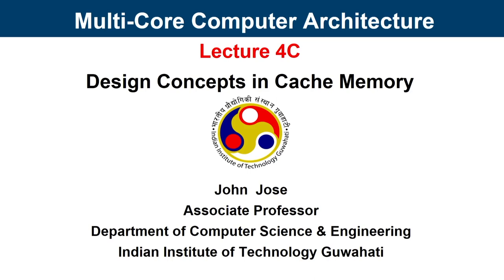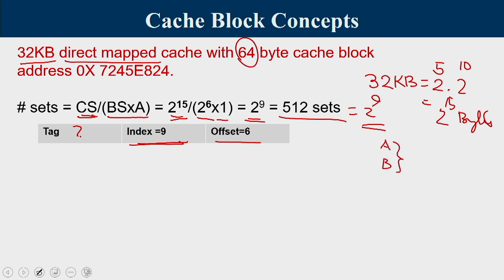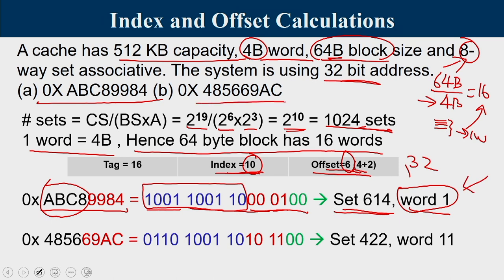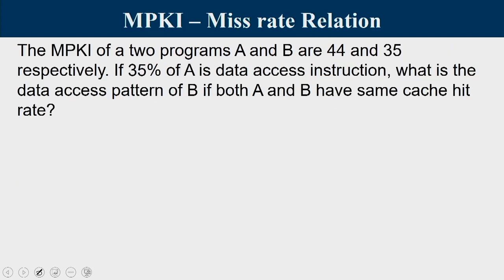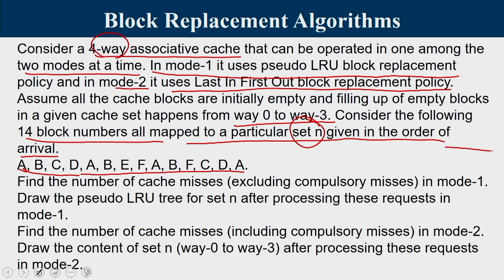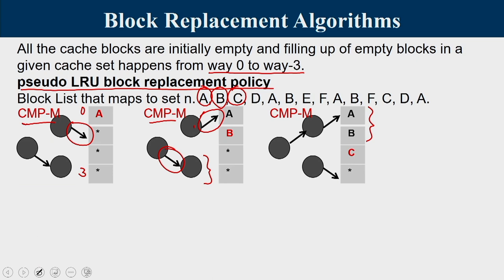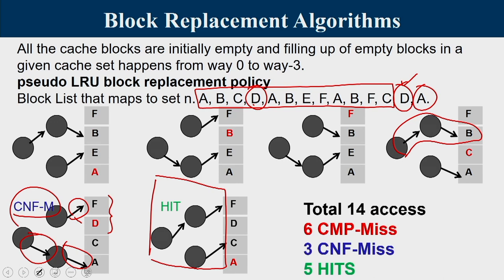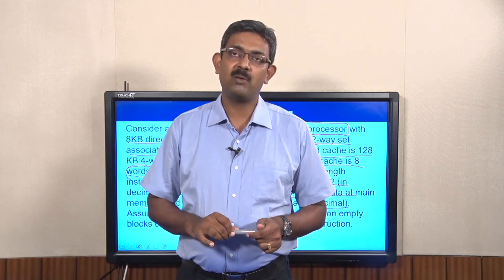Lec 23: Design Concepts in Cache Memory